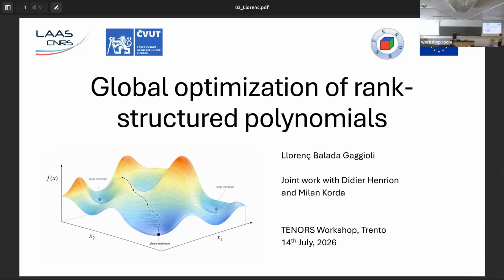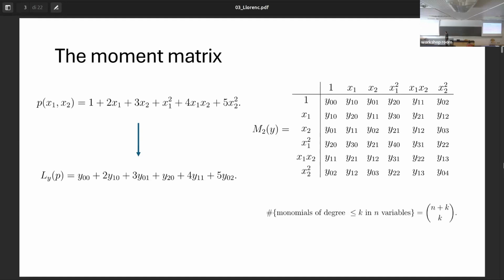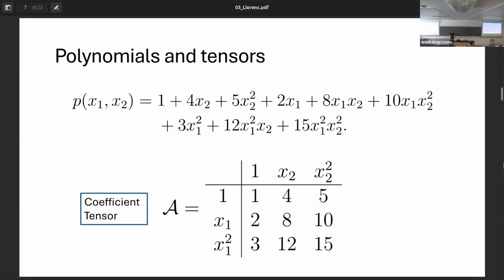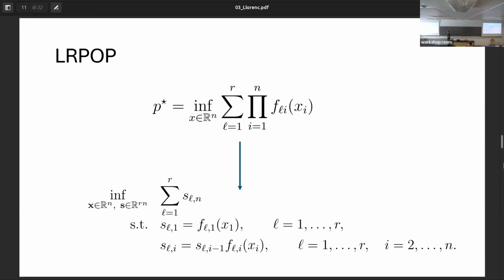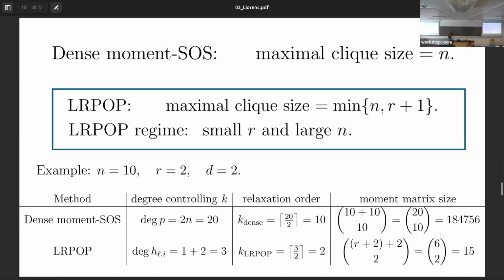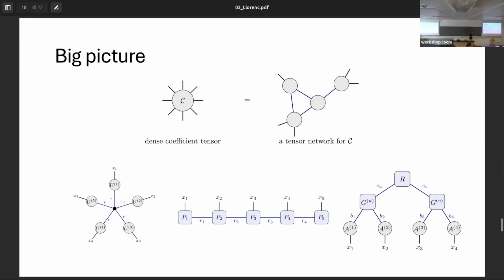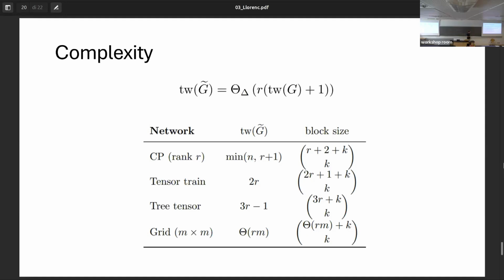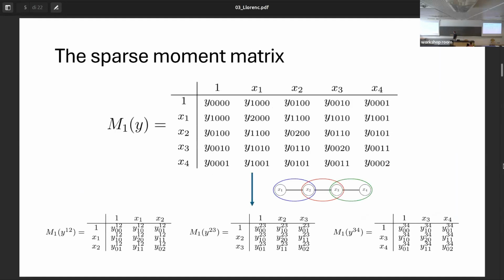Global optimization of low-rank polynomials - Llorenc Balada Gaggioli